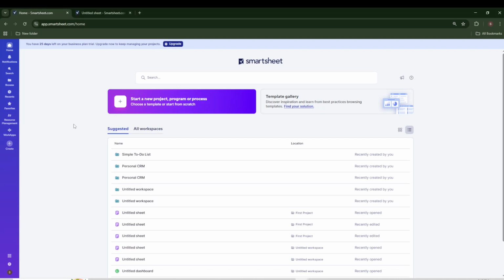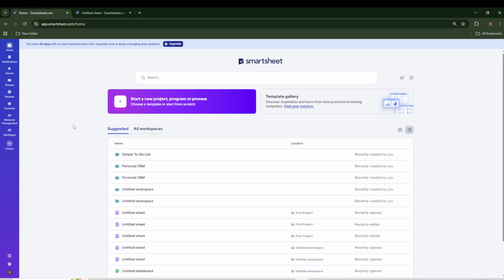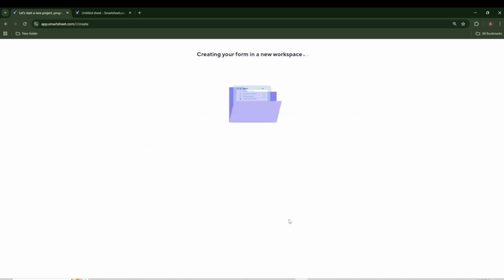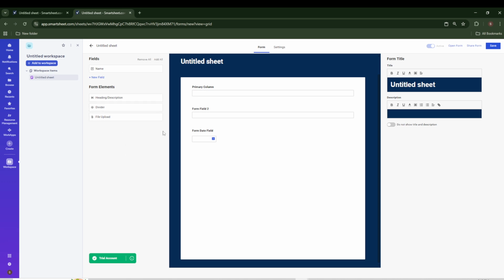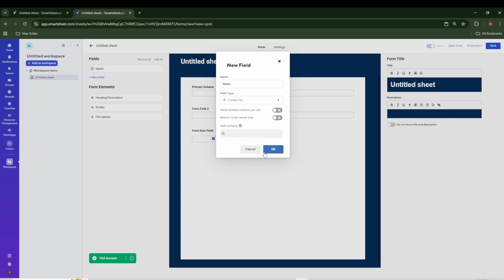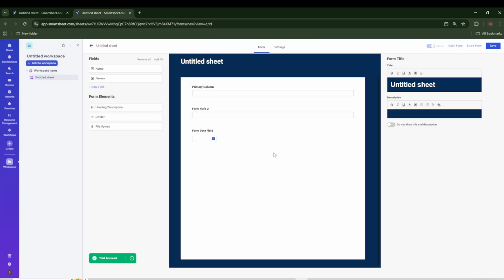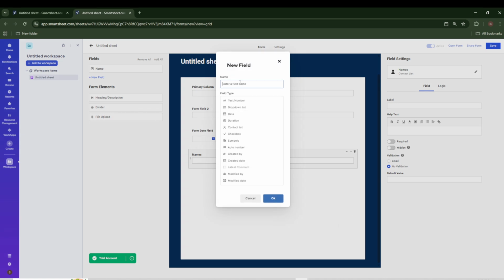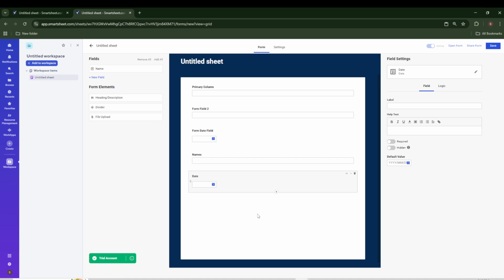How To Create Form Fields In Smartsheet [2026 Guide]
In today's video we cover how to create form fields in Smartsheet. This smartsheet tutorial walks through the process of how to create forms in smartsheet, demonstrating how to create new field and configure settings for effective data collection. You'll gain smartsheet tips to ensure your forms are accurate and easy to use.